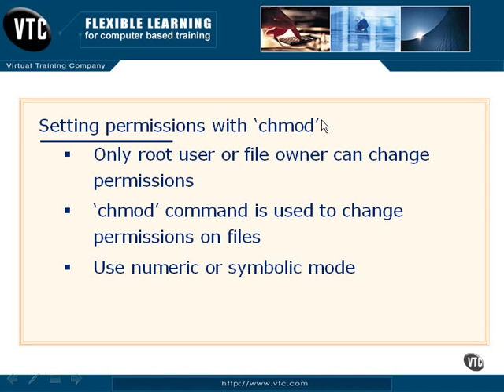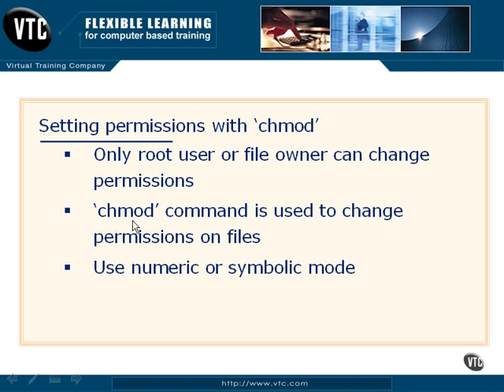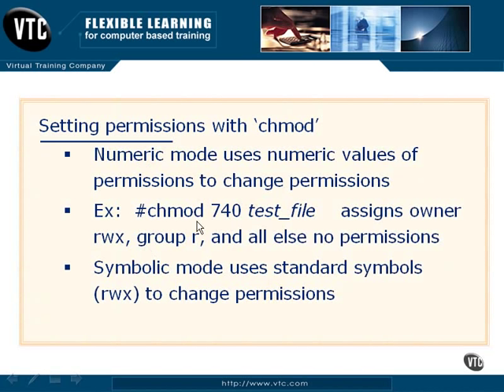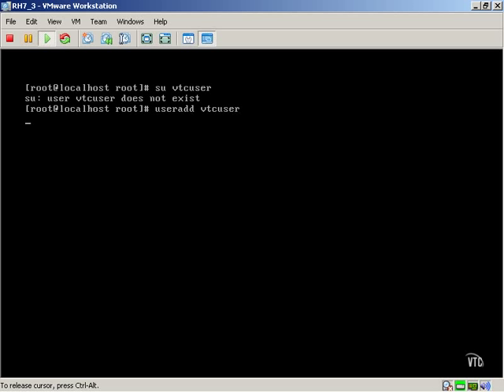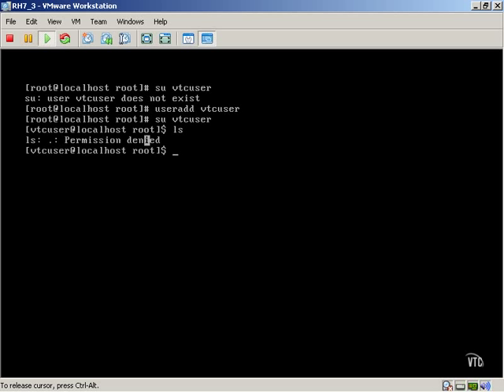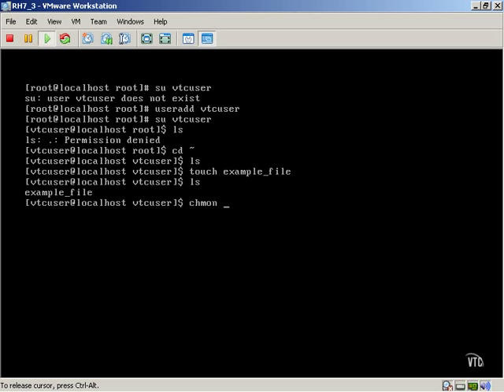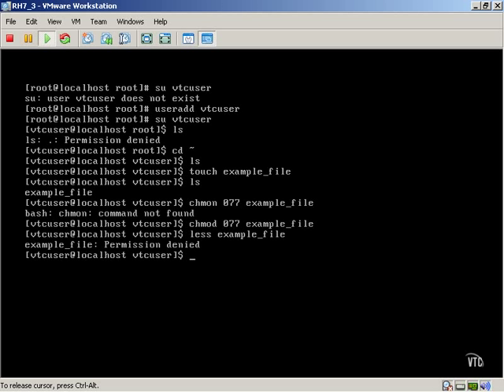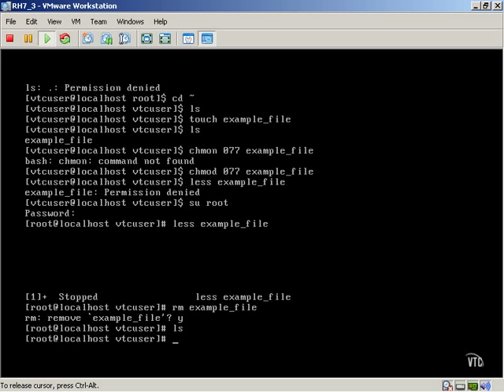1303 - Setting Permissions with chmod